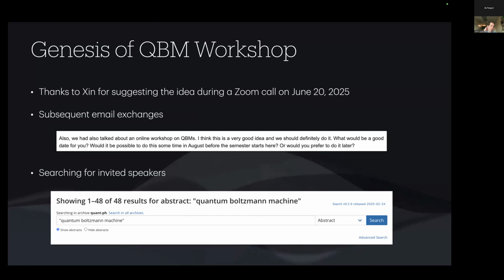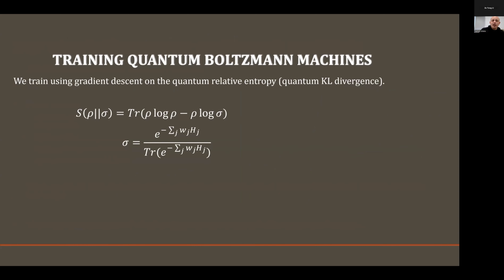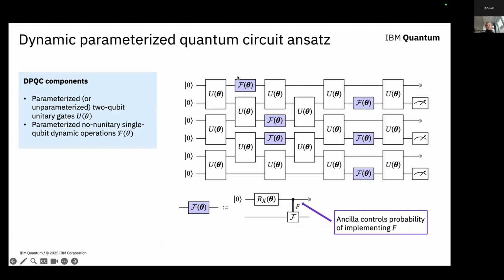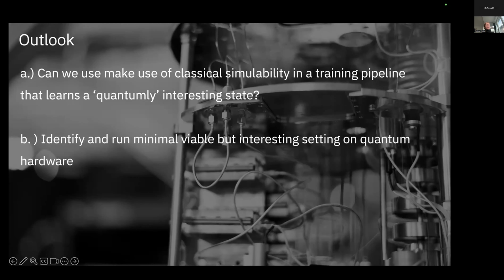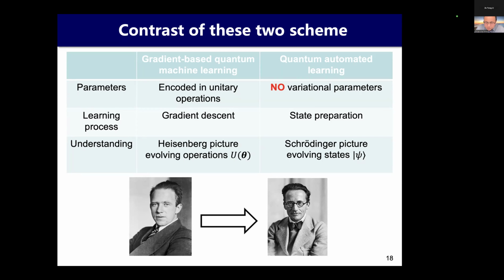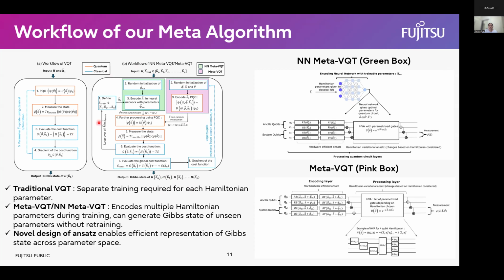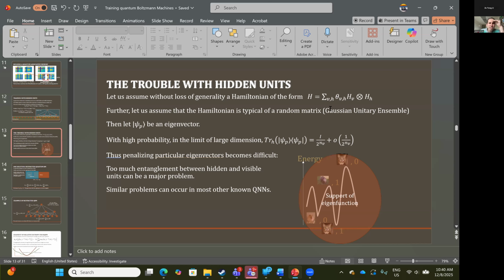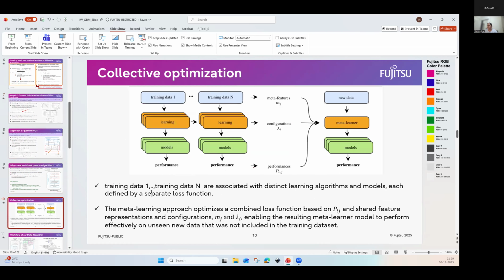IW-QBM 2025 - S1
IW-QBM 2025, Session 1.

December 8, 2025 (Monday) 8am - 11am Ithaca, NY, USA
December 8, 2025 (Monday) 9pm - 12pm Guangzhou, Guangdong Province, China

Chair: Mark M. Wilde, Xin Wang

Speakers:

Nathan Wiebe
Christa Zoufal
Dongling Deng
Ruchira V Bhat

00:00:00 Mark M. Wilde, Opening
00:07:14 Nathan Wiebe, How to Train Your Quantum Neural Network
00:49:01 Christa Zoufal, Gibbs state preparation with dynamic parameterized quantum circuits
01:23:51 Dongling Deng, Quantum automated learning
01:56:19 Ruchira V Bhat, Meta-learning of Gibbs states for many-body Hamiltonians with applications to Quantum Boltzmann Machines
02:29:13 Discussion